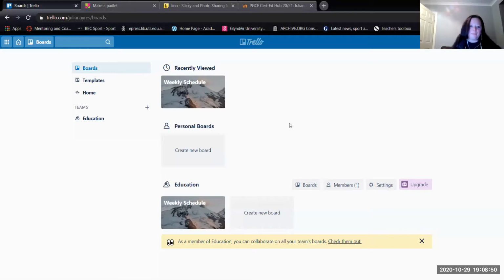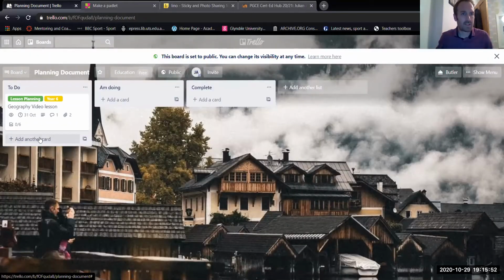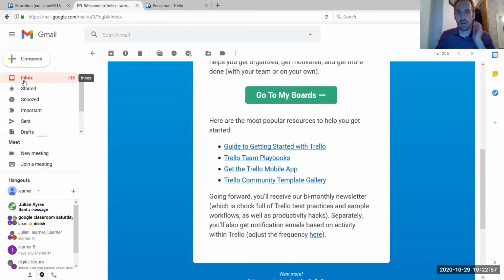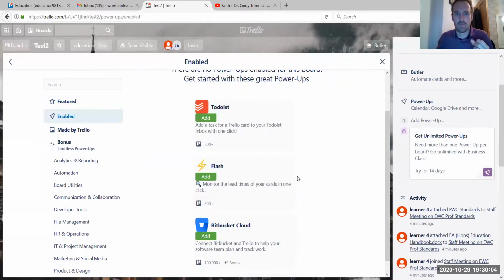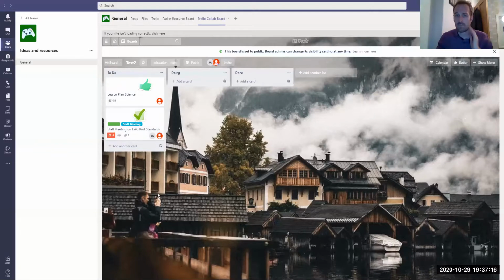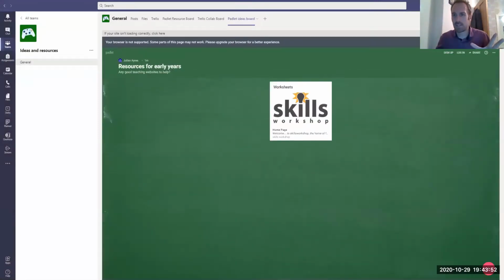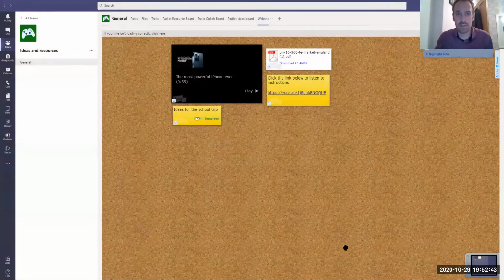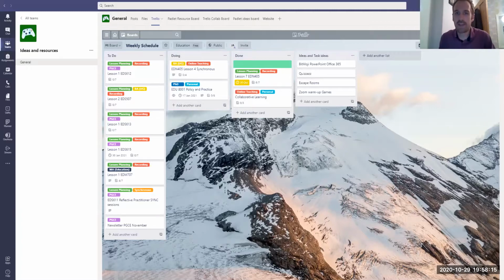Collaboration in the Classroom 29 November 2020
This session will recap a range of collaboration tools that we discussed during the summer and allow for Q&A now that staff are back in the classroom.